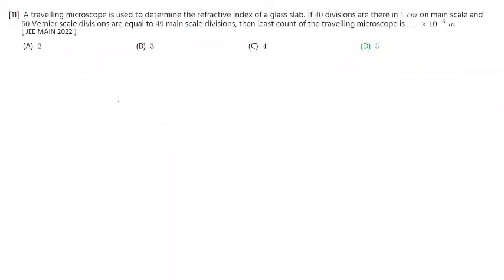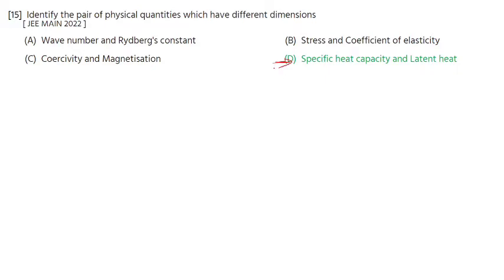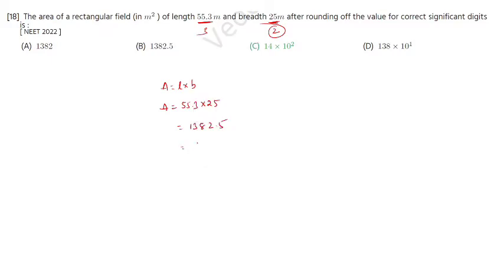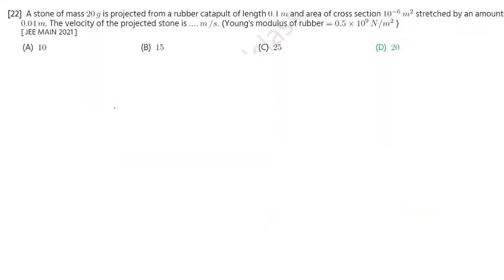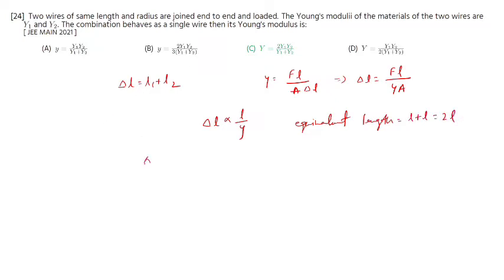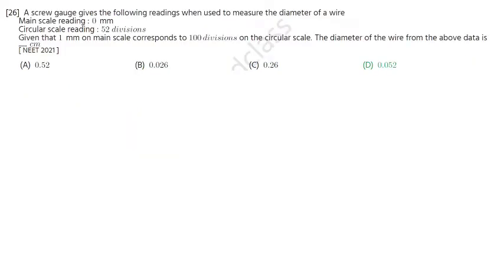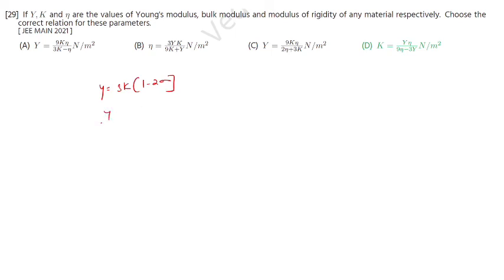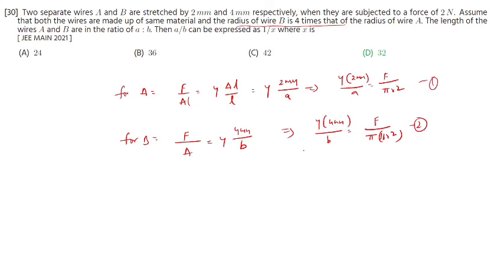NEET/ JEE QUESTIONS From mechanical properties of solids and units and Measurement